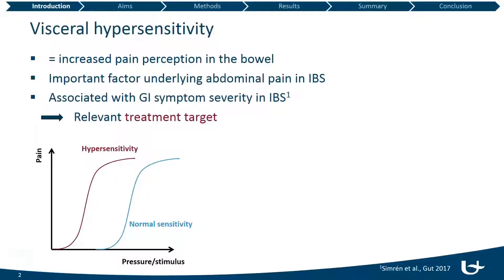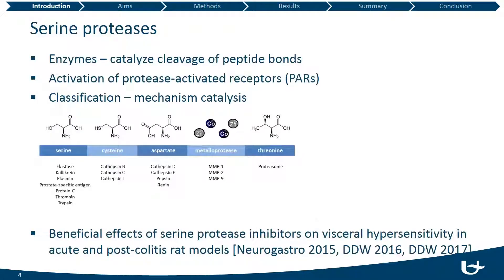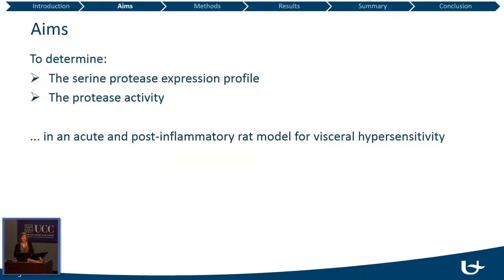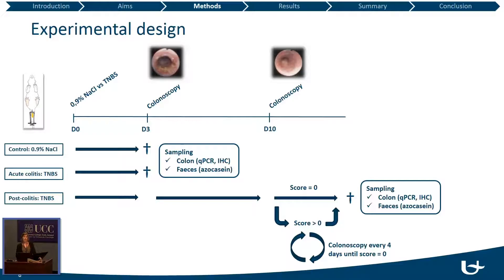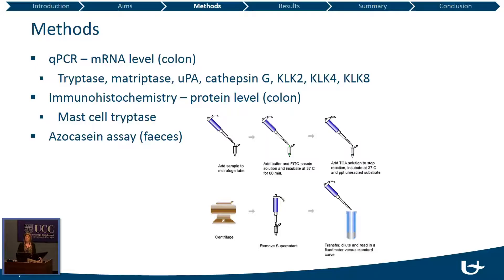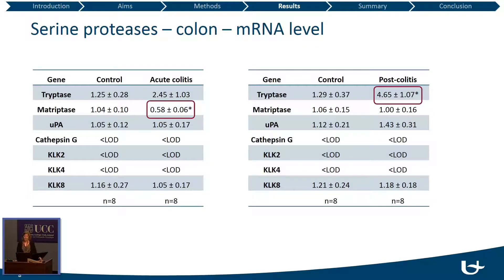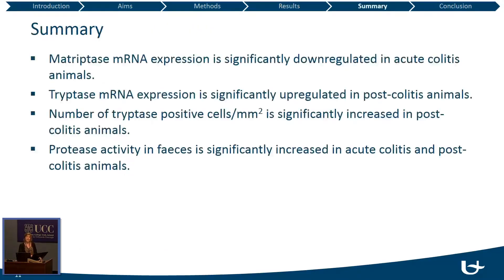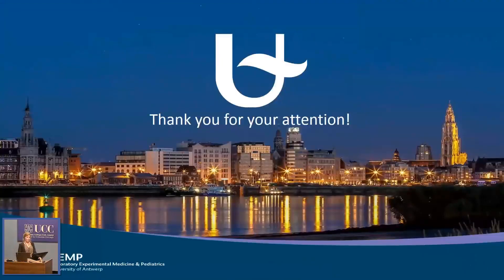Protease activity and tryptase expression is increased by Hannah Ceuleers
Protease activity and tryptase expression is increased in a post-inflammatory rat model for visceral hypersensitivity